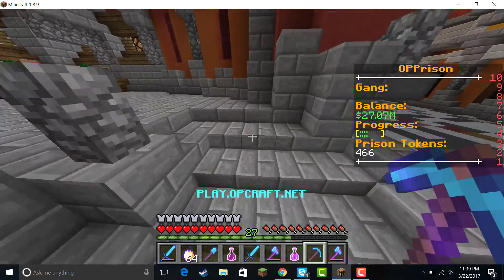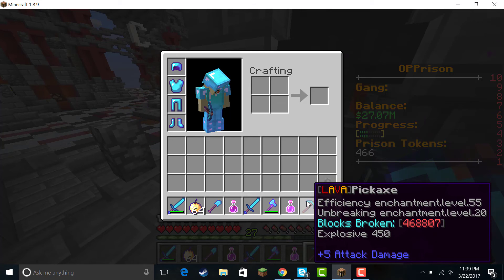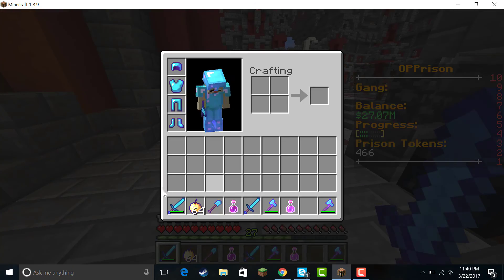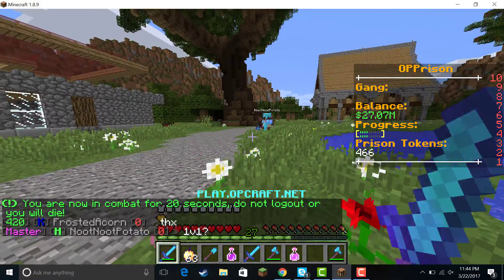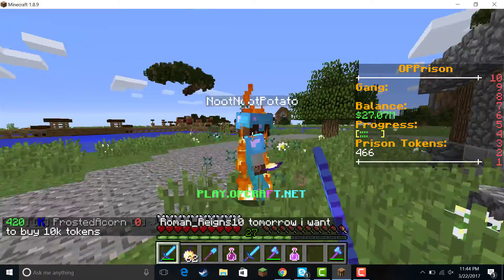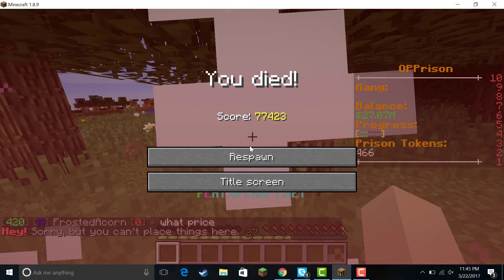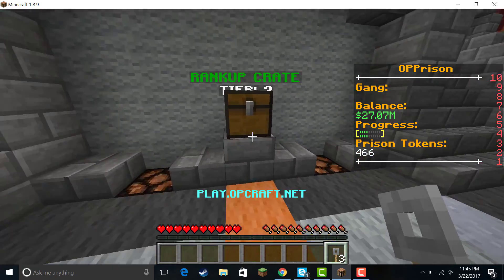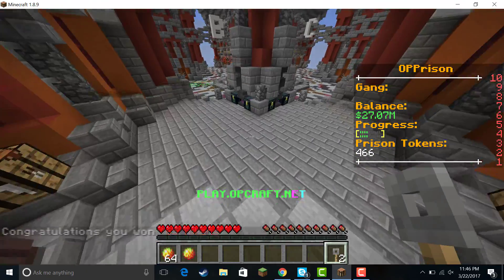How to pro pvp in minecraft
This is the way to pro pvp try it out it is so OP